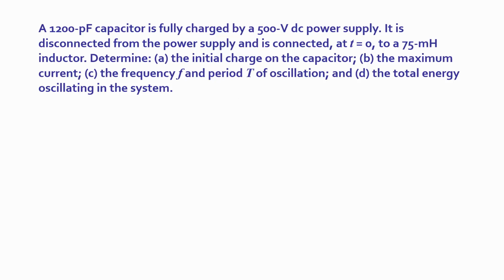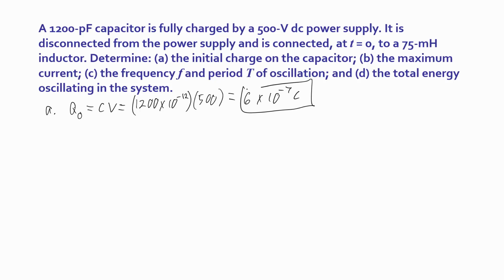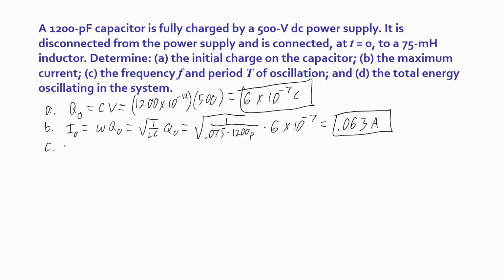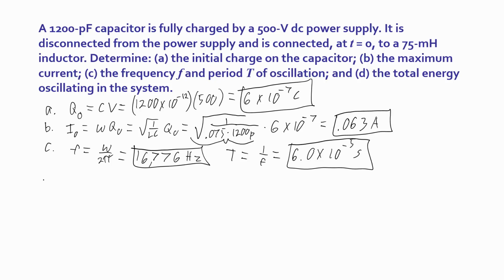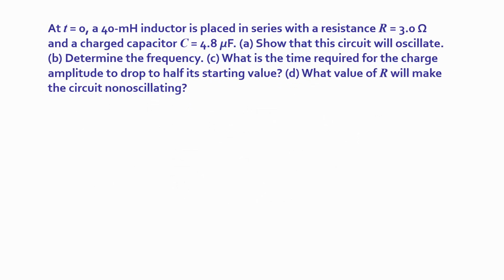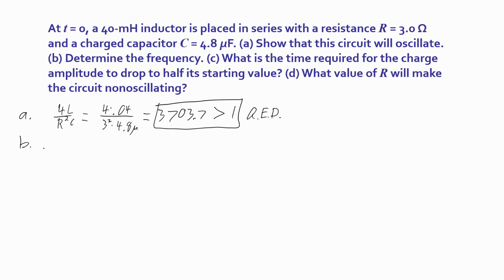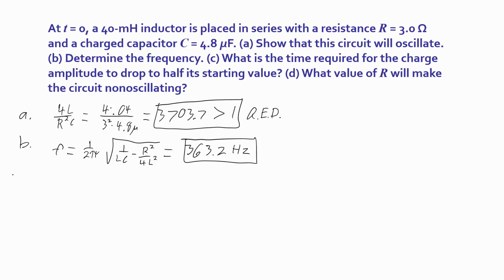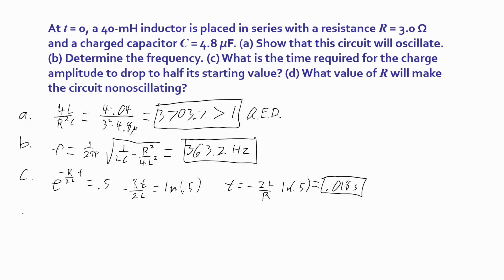Advanced Physics 10.5b - Induction - LC Circuits, EM Oscillations, LRC Circuits - Sample Calculation